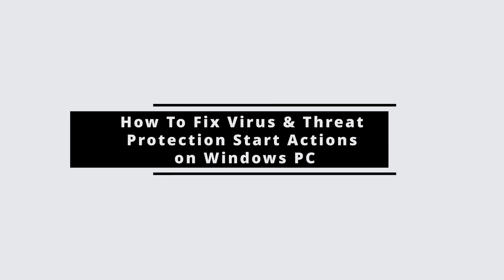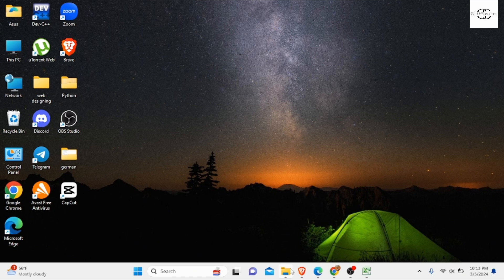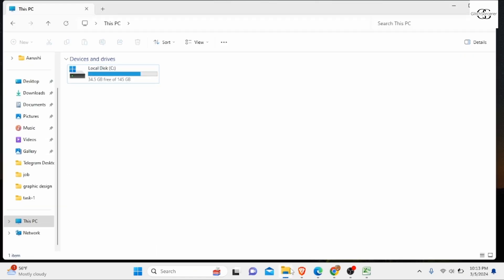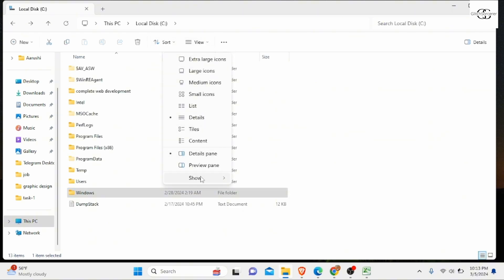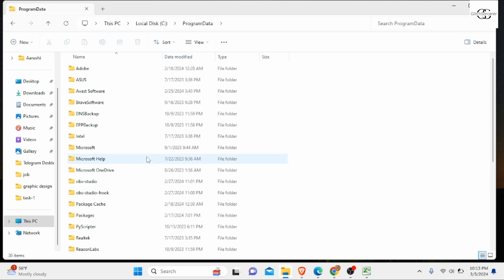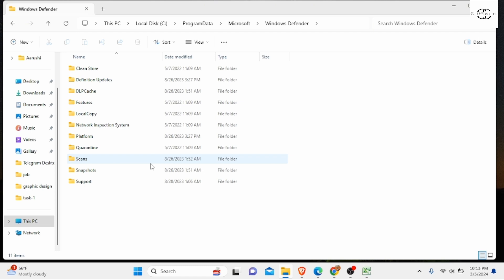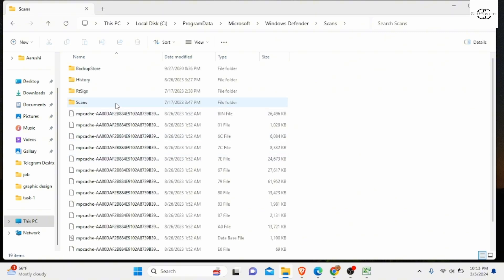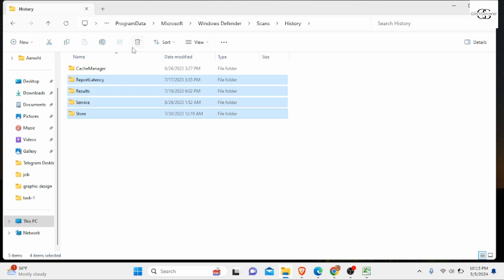How To Fix Virus & Threat Protection Start Actions on Windows PC | 2024 Full Guide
Welcome to the mystical realm of Glitch Sorcerer! Today's enchantment is a guide titled "How To Fix Virus & Threat Protection Start Actions on Windows PC | 2024 Full Guide." Together, we'll conjure solutions to strengthen your digital defenses.

🔮 Timestamps for Your Magical Journey:
0:00 - Incantation Beginning
0:20 - Deciphering the Cause of Virus & Threat Protection Issues

🌌 Essential FAQs to Guide Your Quest:
- 🌀 How do I resolve issues with Virus & Threat Protection starting?
- 🌀 What causes Virus & Threat Protection to malfunction?
- 🌀 Steps to safeguard your Windows PC against threats.
- 🌀 Expert tips for maintaining robust protection on your PC.

Remember, like mastering spells, resolving tech mysteries requires patience and precision. Follow these arcane steps, and your path to digital security shall be clear.

May your digital realms be secure and enchanted! 💻✨🔮